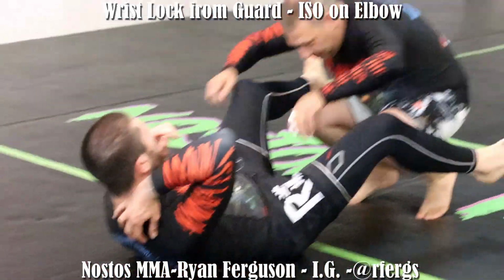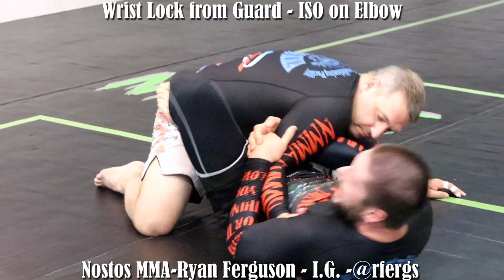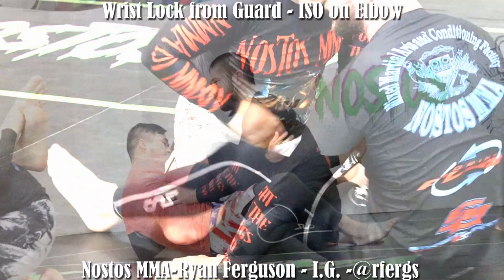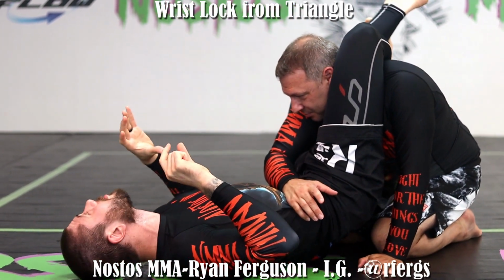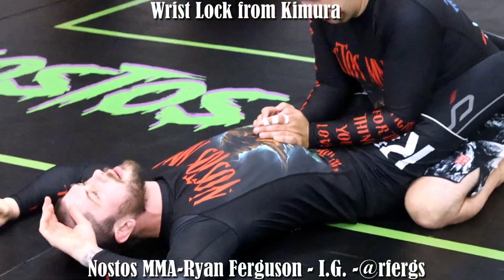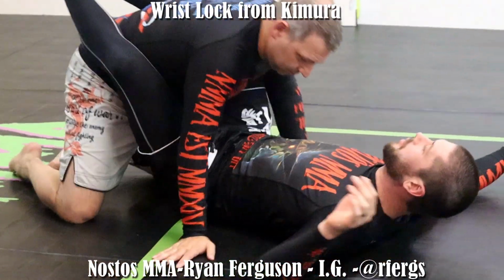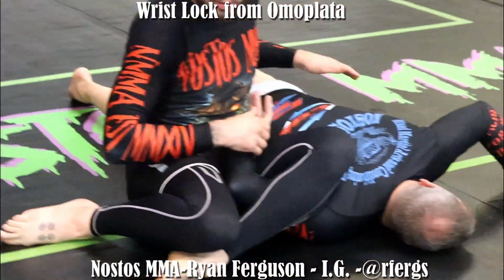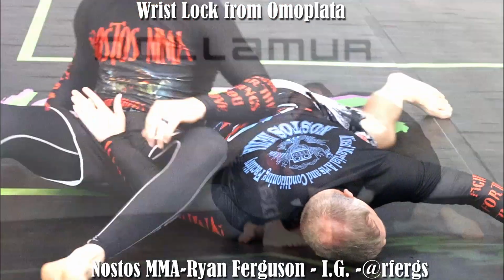Nostos MMA - UFC Devin Powell GYM - Wrist Locks - Mauy Thai - No GI BJJ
Today, I am heading to Nostos MMA in NH to take some BJJ classes and muay thai classes . This gym is own by UFC Devin Powell. There no food involve but you get to see what i do to keep my weight down. Let's good

CAMERA // ..
EDITOR //
MUSIC //•
Shizuka by AERØHEAD
Genre and Mood: Hip Hop & Rap + Inspirational
Nostos MMA